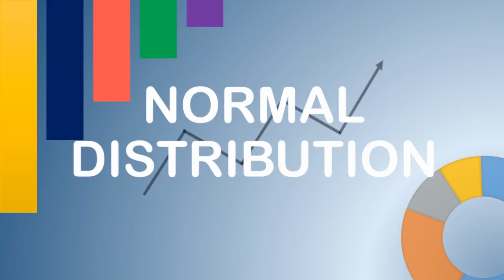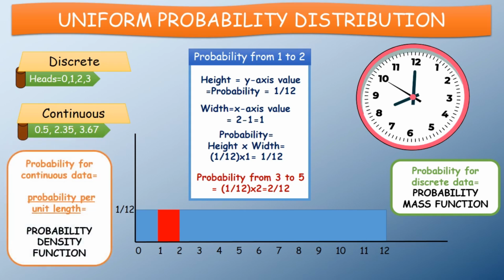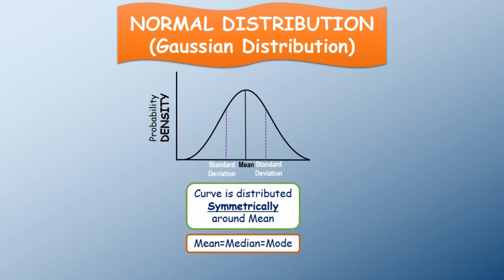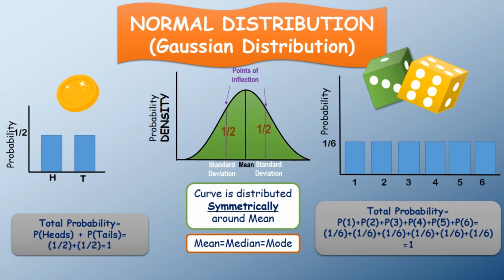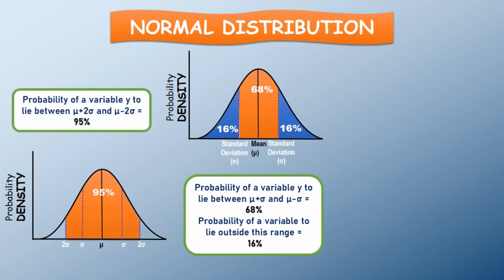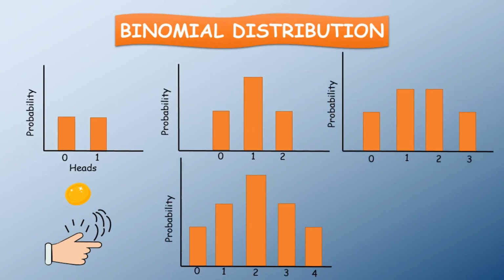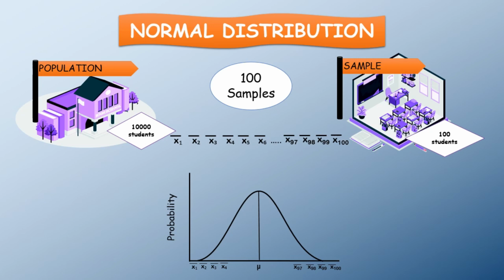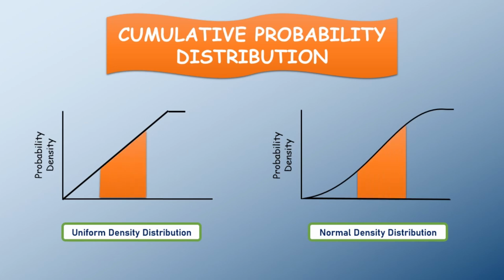STATISTICS: NORMAL PROBABILITY DISTRIBUTION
Statistics is a widely used discipline. It has several applications in daily life from research to sports and even as wide as machine learning. I am putting together a video series to explain different concepts of statistics. In this video, I have explained normal probability distribution, its features and importance. I have also mentioned cumulative probability distribution. I hope it helps in the basic understanding of statistics. Following is the link for the previous video-

It converts any audio/video file into text for free and is also really easy to use. I have converted several of my recorded files into text here. It is a really good website. Give it a go. I used it for this video too. Moreover, I used some images from Freepik by the author Storyset.

Thanks